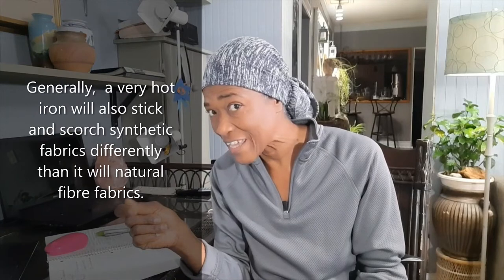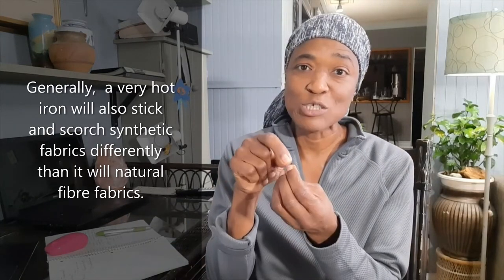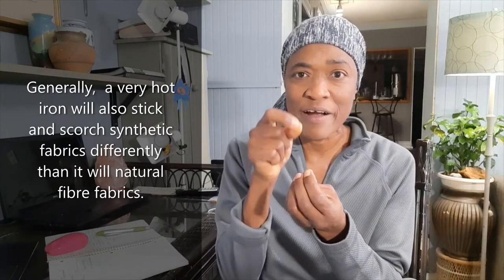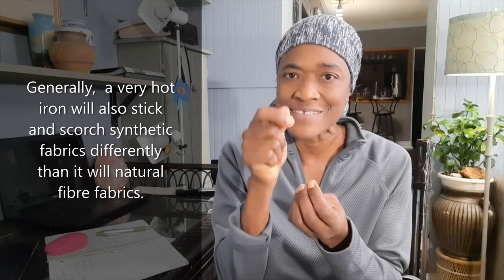What You NEED To Know When Mixing Fabrics of Different Fibres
We see lots about mixing fabrics with different patterns, BUT, how about mixing fabrics with different fibres? Believe me, there is very important information for you to know about before you start mixing fibres. Watch this video and learn how to mix fabrics of different fibres. It tells you what you NEED to know!